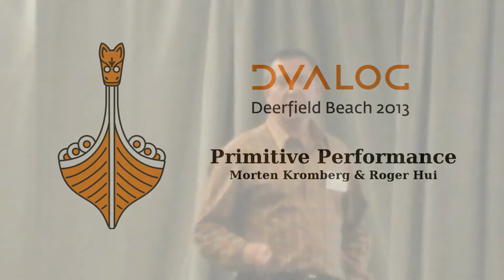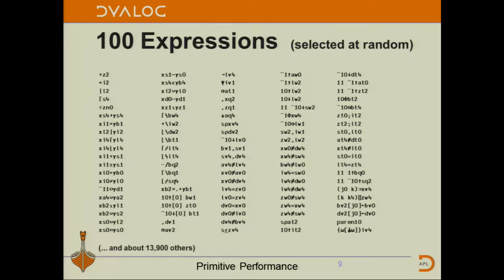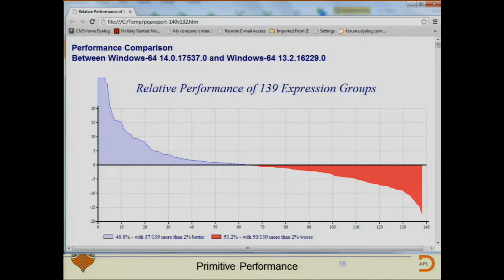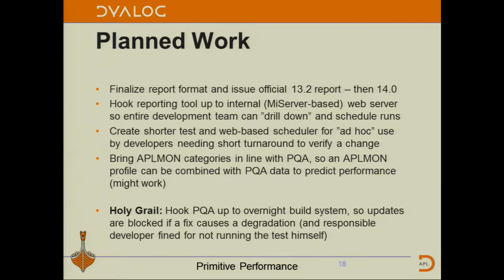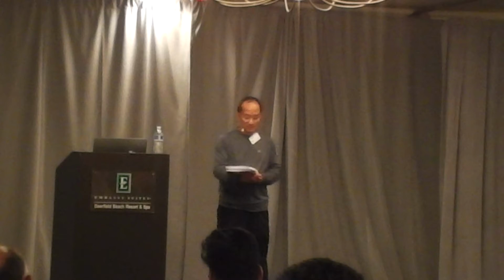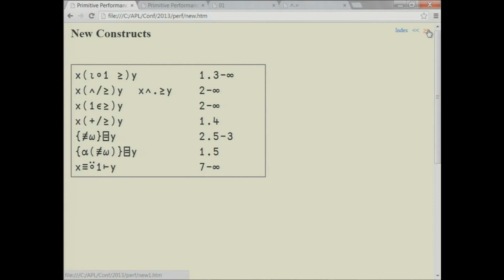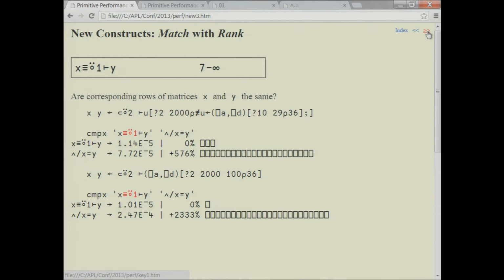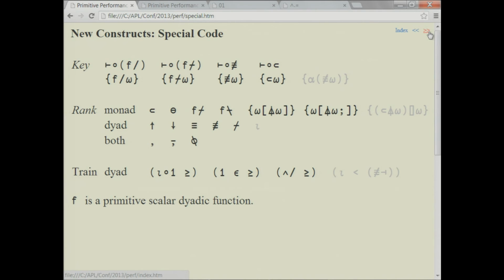Dyalog '13: Primitive Performance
Morten Kromberg, Technical Director (CTO) & Roger Hui

With each recent release, an increasing amount of time has been spent tuning primitive functions and operators, and Version 14.0 is no exception. This session will review the most important performance improvements and present a preview of the "performance profile report" that Dyalog intends to produce for each future release